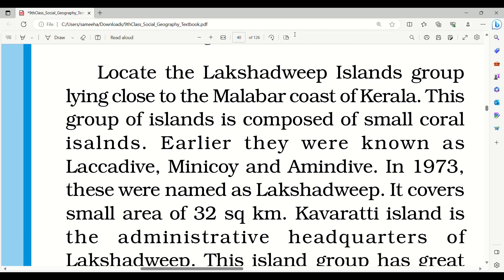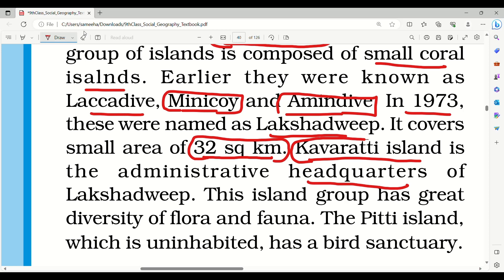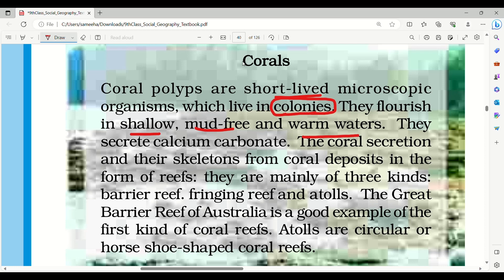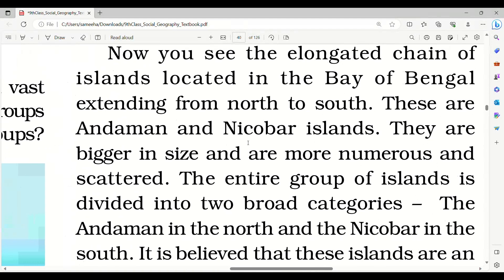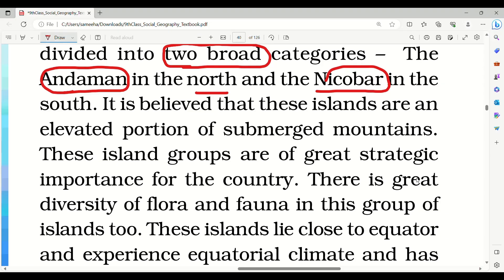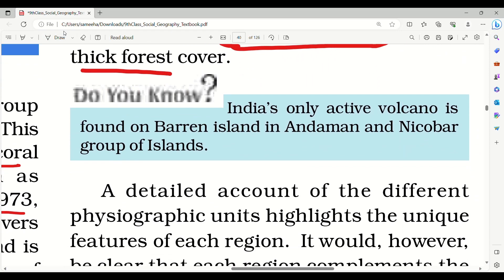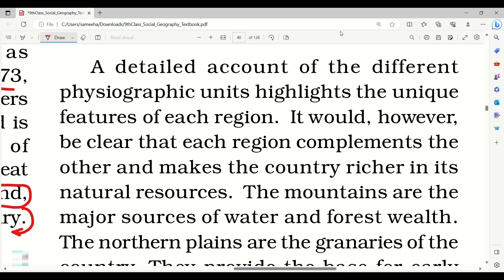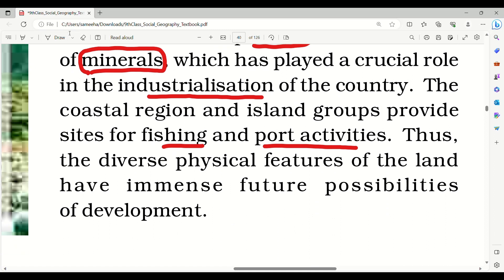THE ISLANDS || chapter2 part-6 physical features of india#ap9thnewsocial geography classes by yasmin